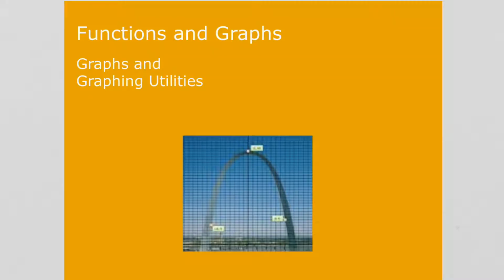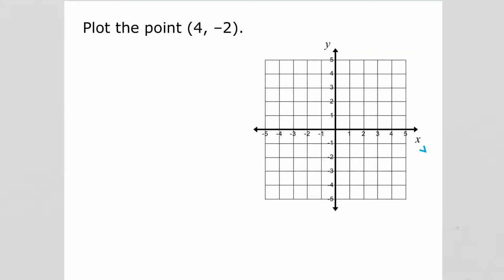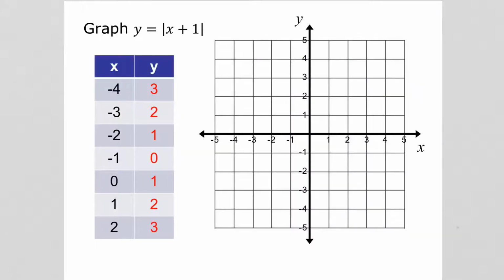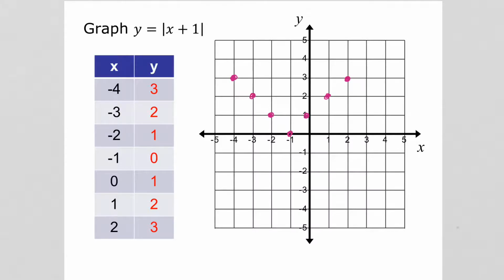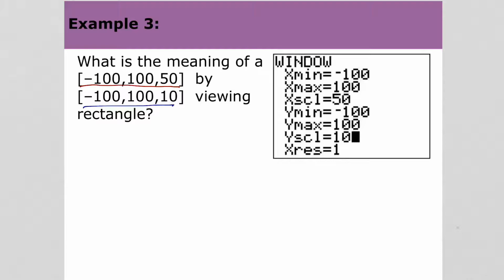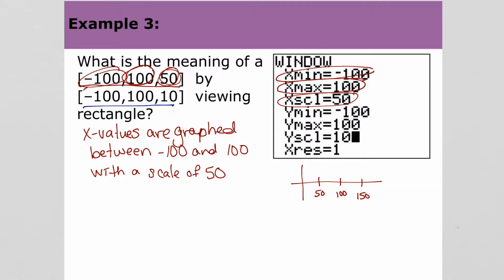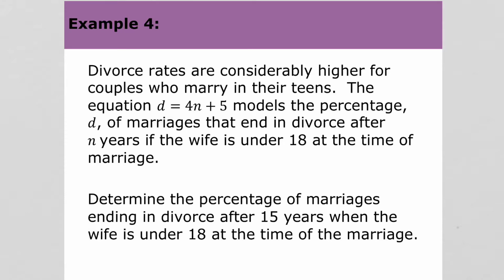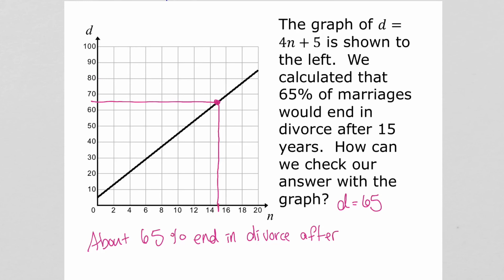1 graphs and graphing utilities wilkes & wilson copy